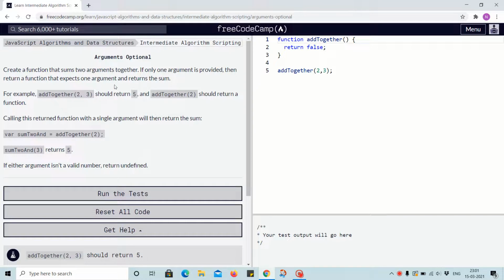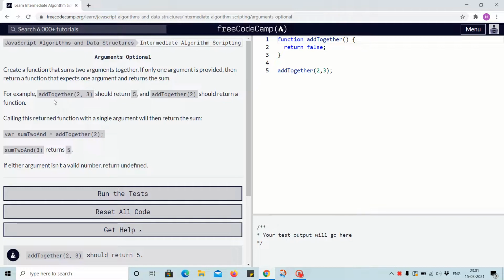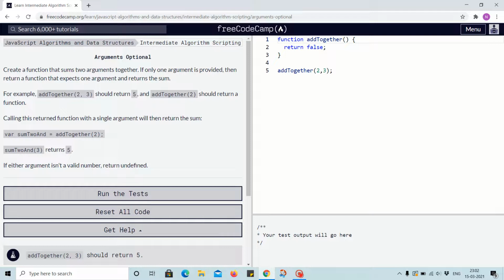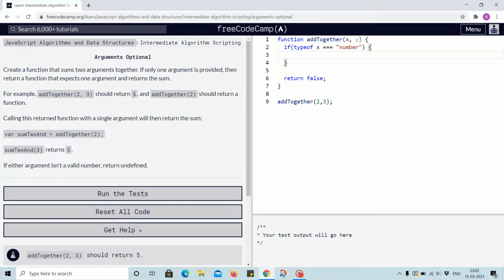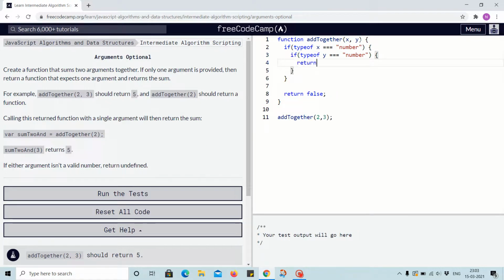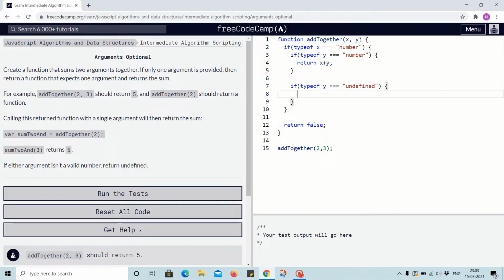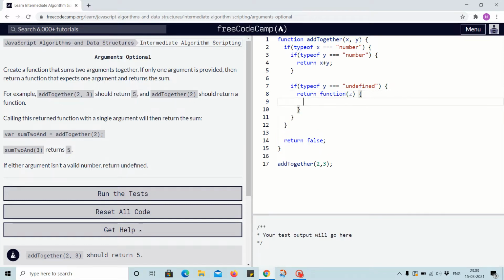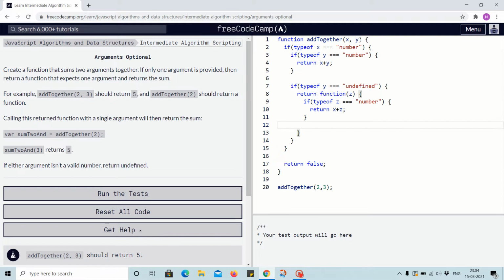Challenge 19 - arguments optional - freecodecamp